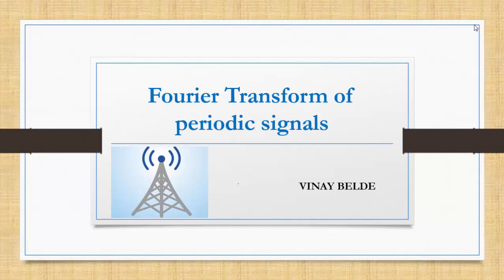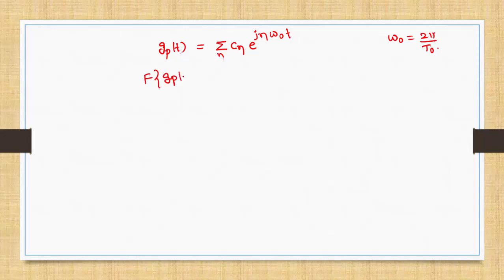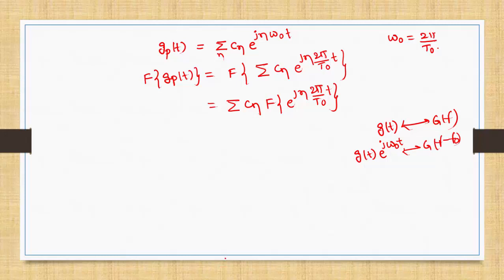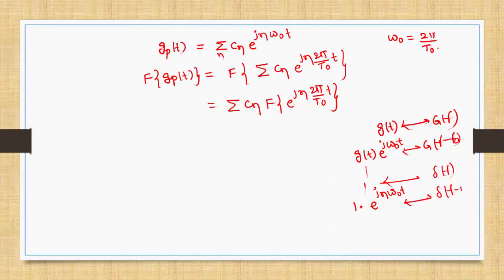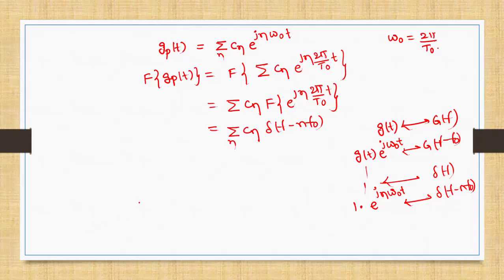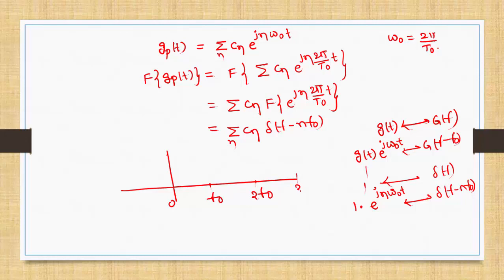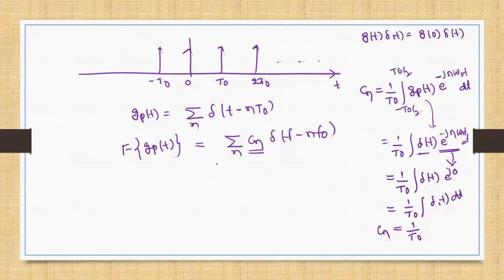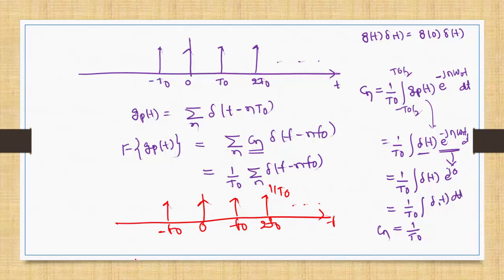Fourier Transform of periodic signals